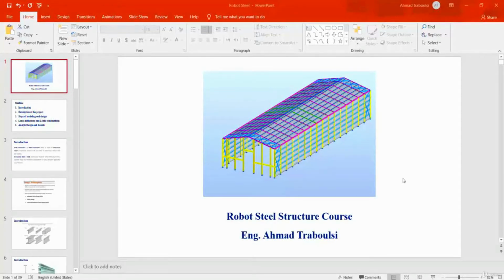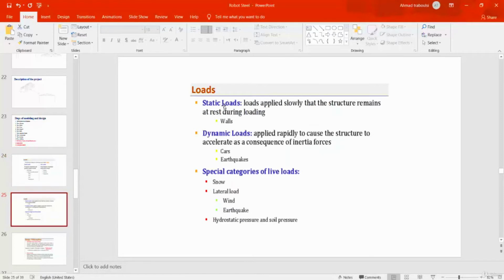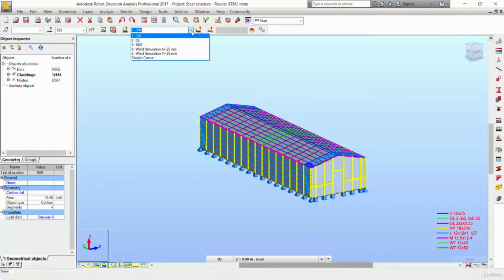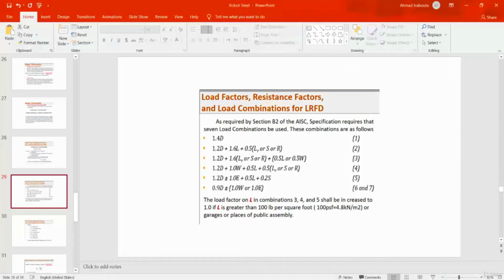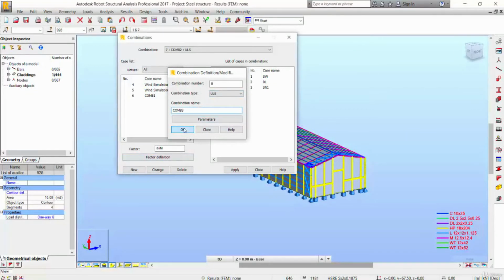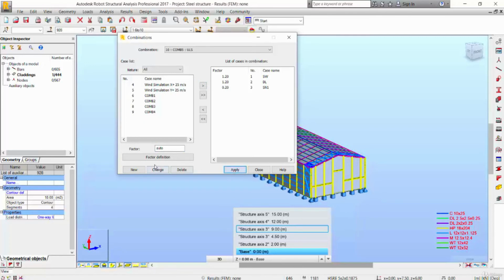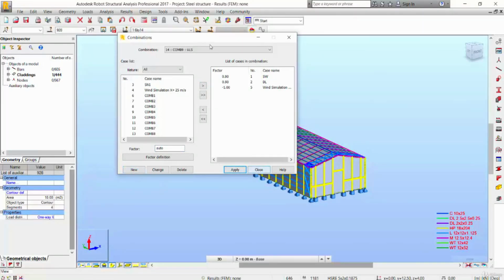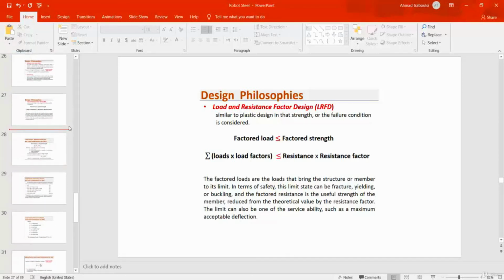How To Define loads combinations-Part 15